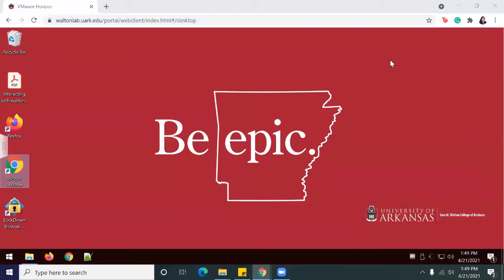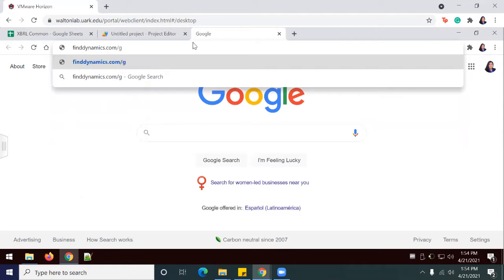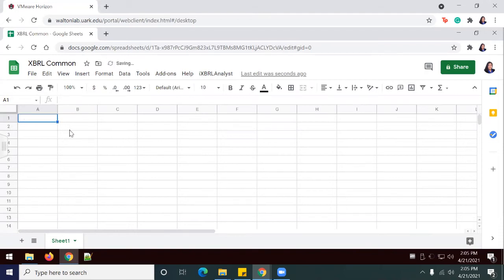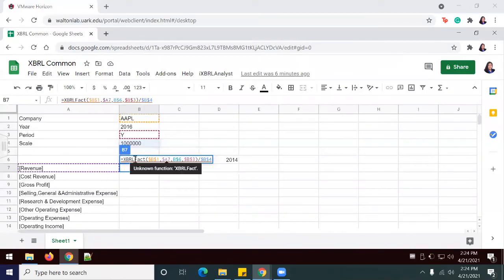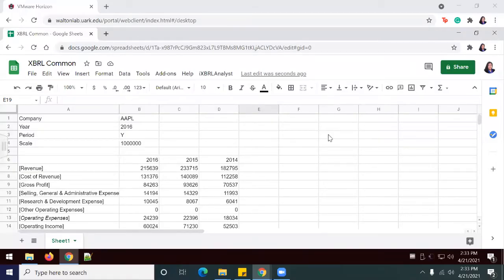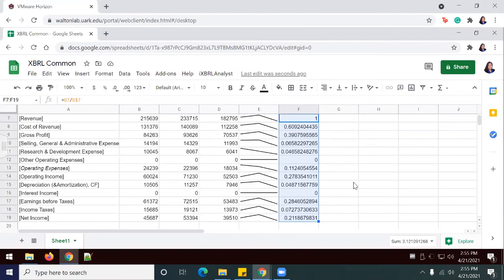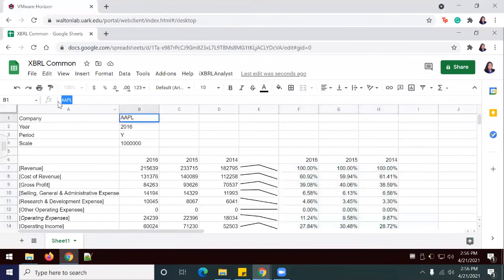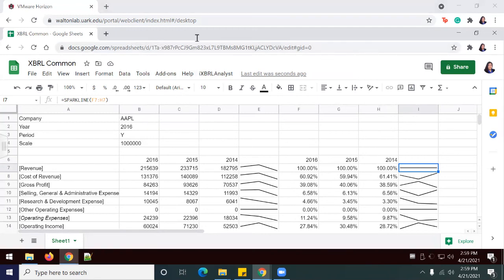Lab 8-1 Create a Horizontal and Vertical Analysis using XBRL Data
Mireya Sanchez follows the steps to complete Lab 8-1.